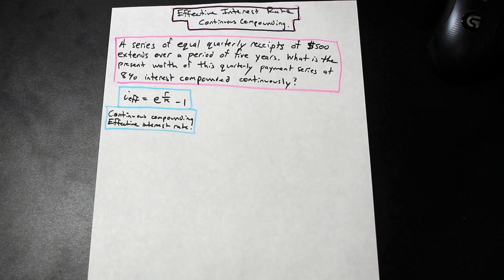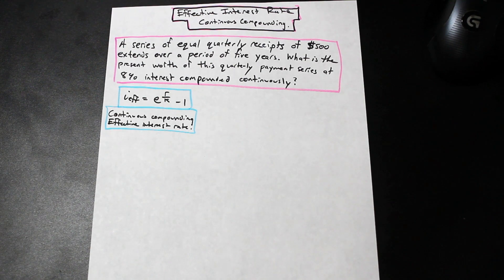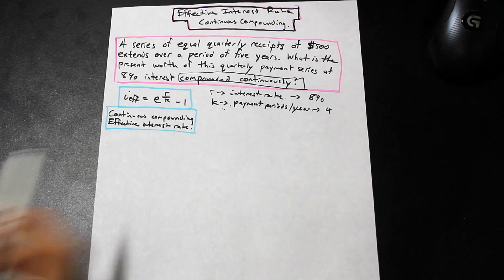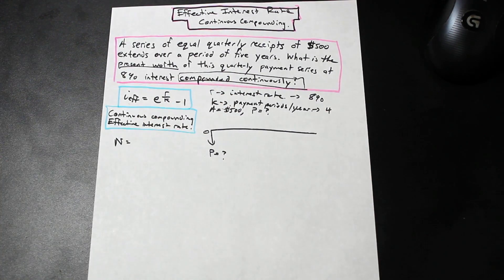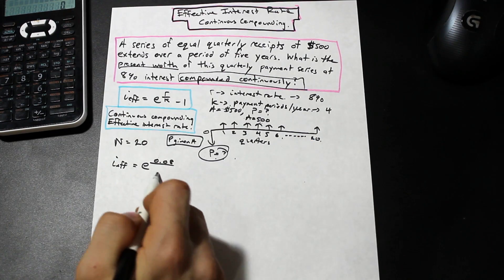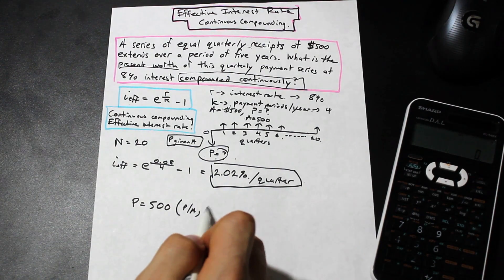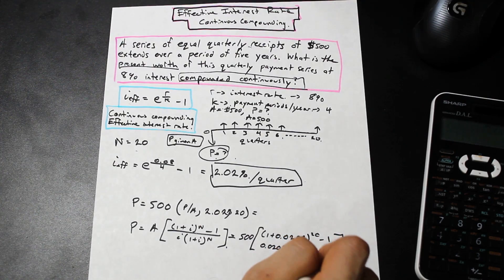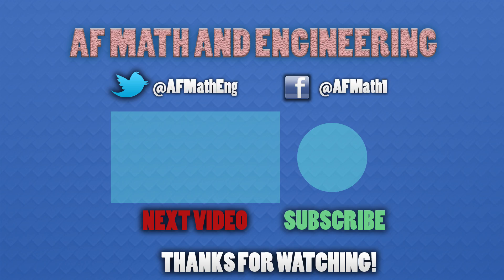How to Calculate Effective Interest Rate - Continuous Compounding - Engineering Economics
We learn how to calculate effective interest rate (when compounding periods don't equal payment periods) for continuous compounding.